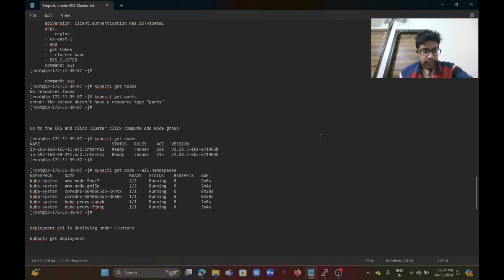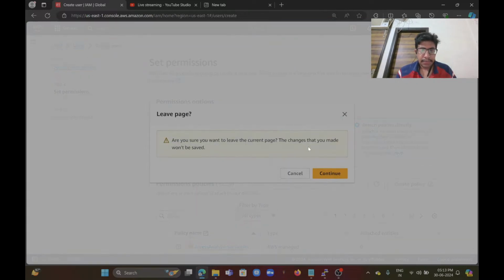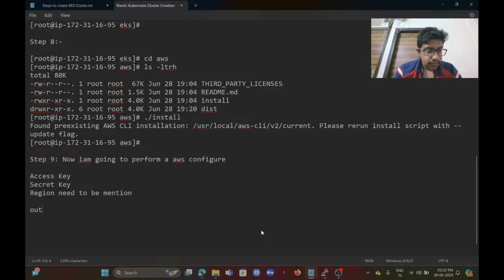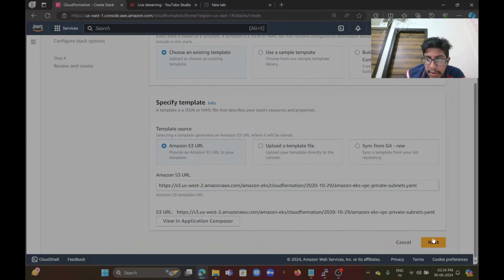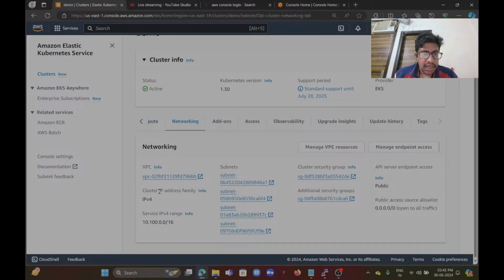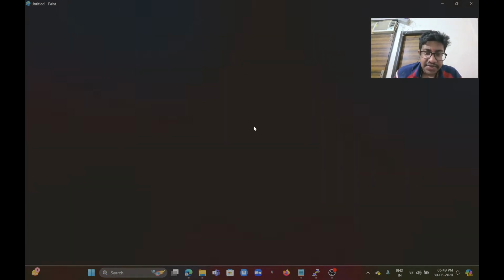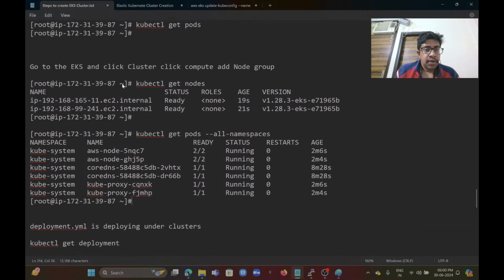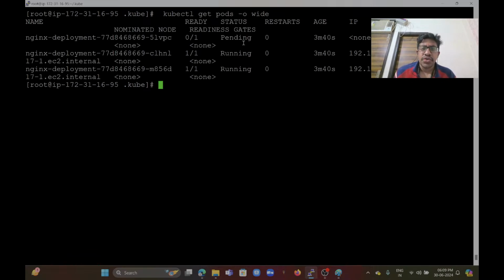AWS Elastic Kubernate Cluster SetUp (EKS)